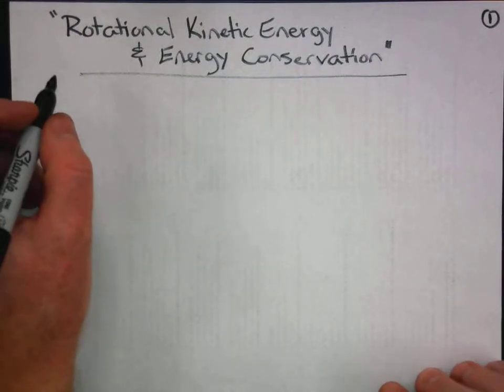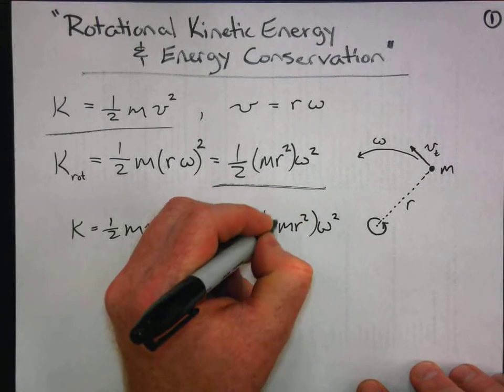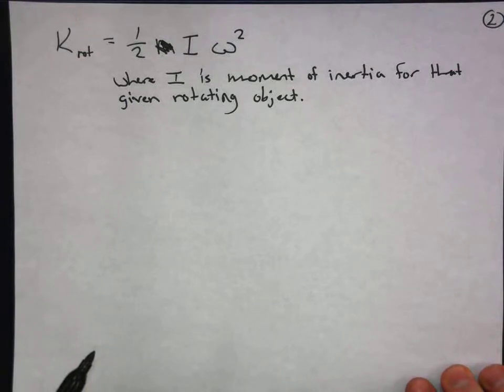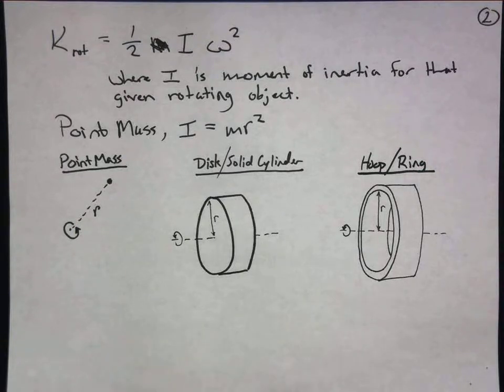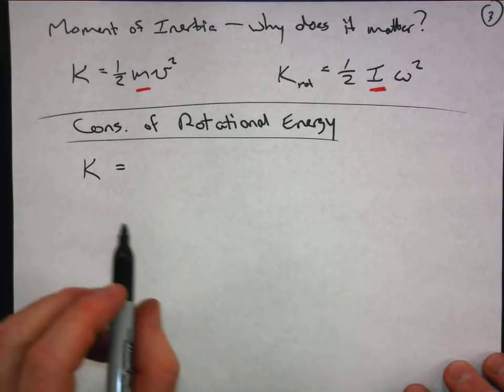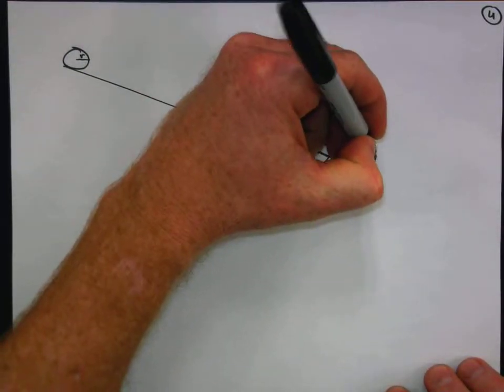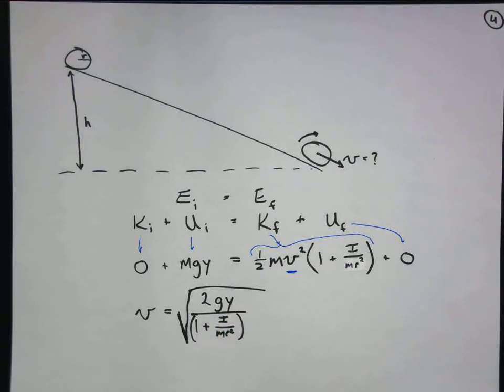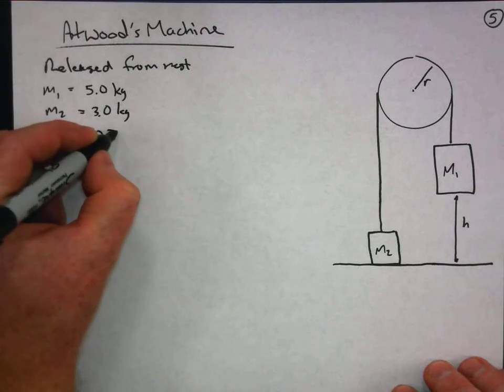AP Physics Rotational Kinetic Energy, Part 1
Here we look into the kinetic energy of rotating objects, and we also see how conservation of energy can be used to analyze a problem.